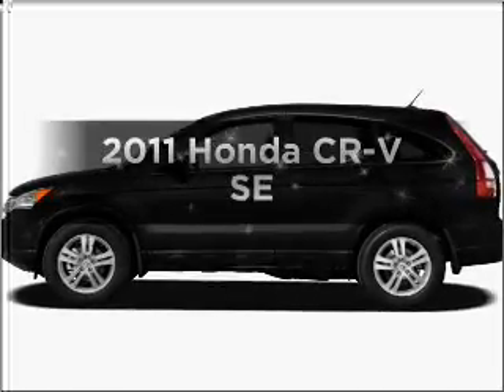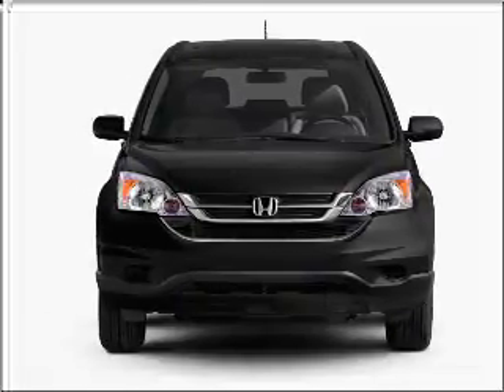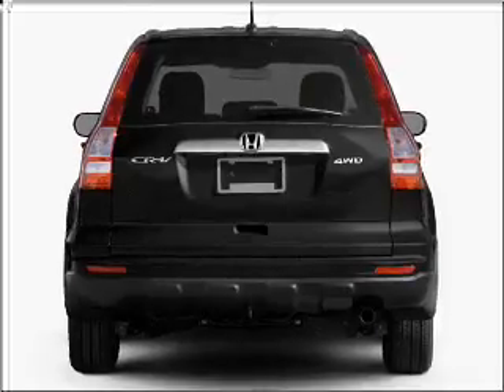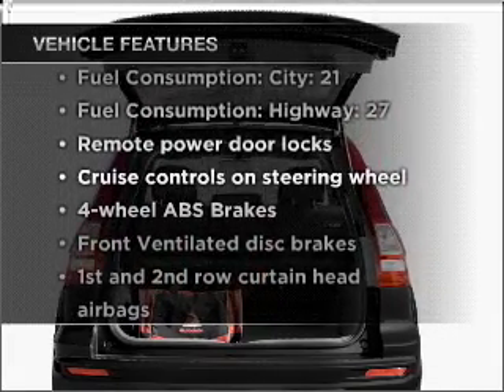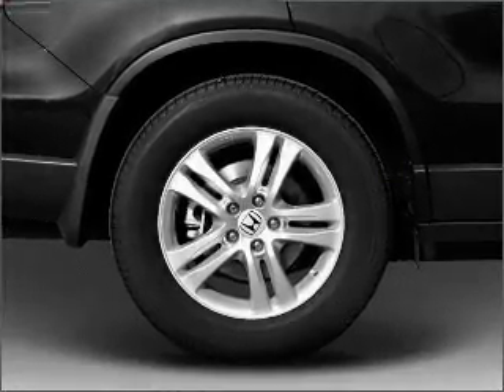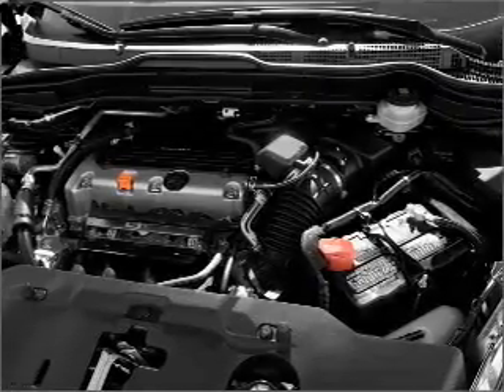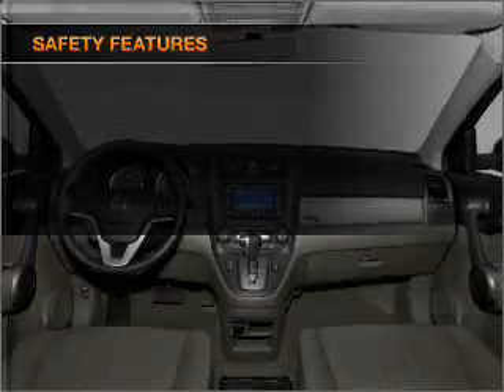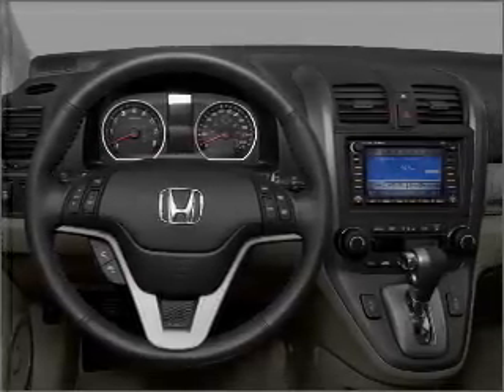2011 Honda CR-V - Vadnais MN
Year: 2011
Make: Honda
Model: CR-V
Trim: SE
Engine: 2.4 liter inline 4 cylinder 16 valve
Transmission: 5-Speed Automatic
Color: Polished Metal
Mileage: 3
Address:
3360 Highway 61